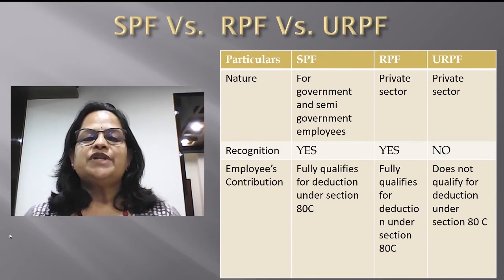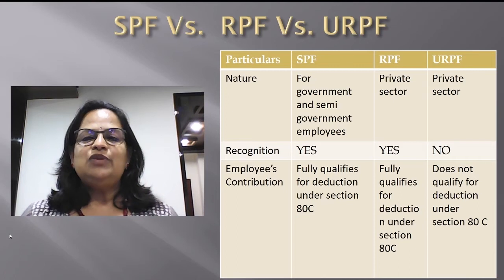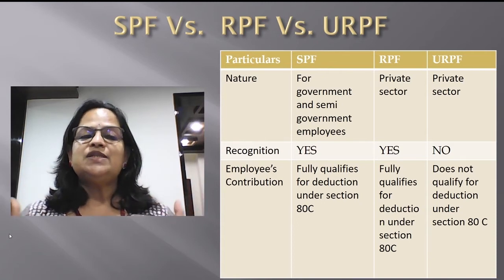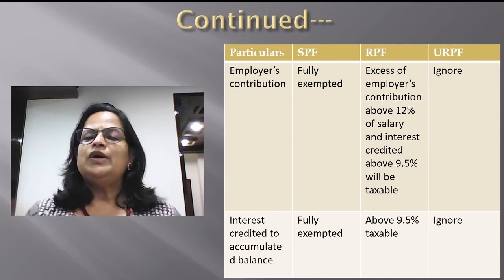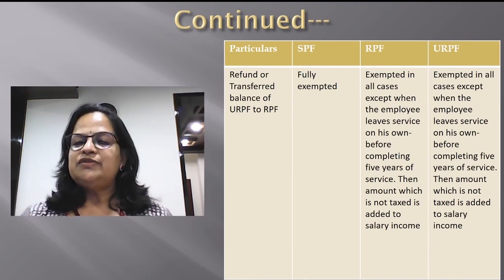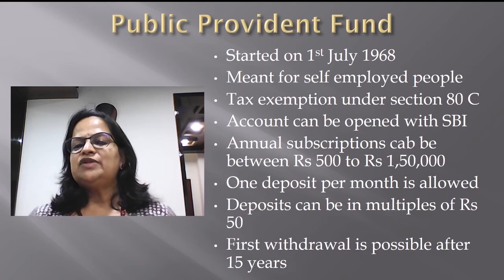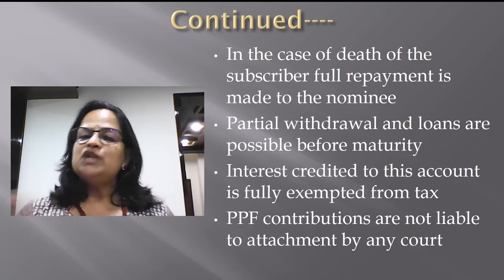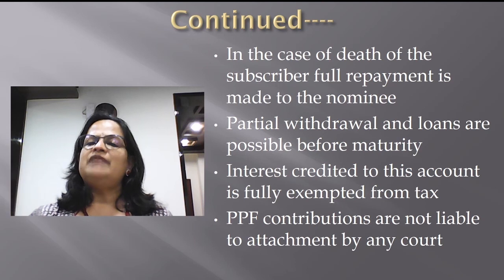# IT 6/2 Provident Funds